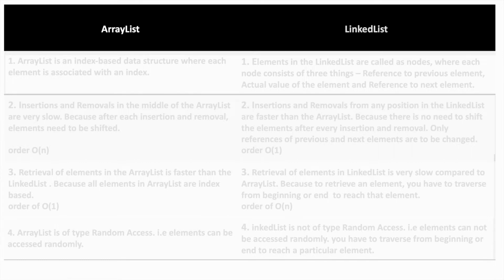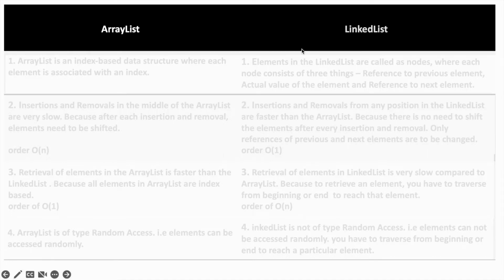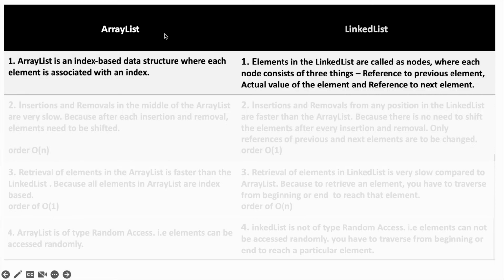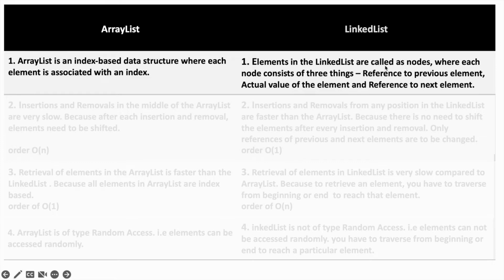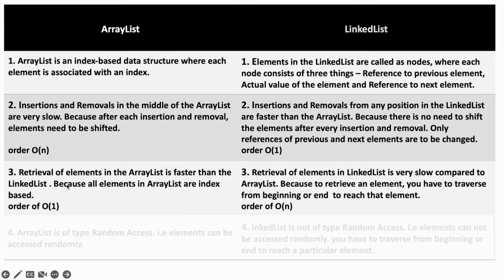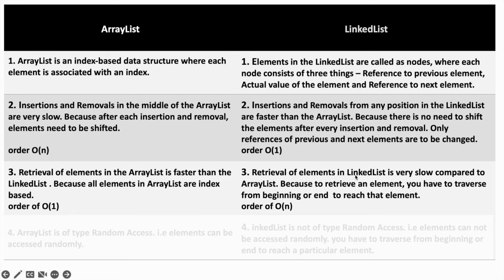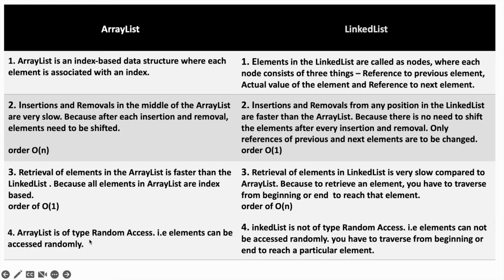Difference between ArrayList and LinkedList - Collection Framework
Similarities and Difference between ArrayList and LinkedList - Collection Framework